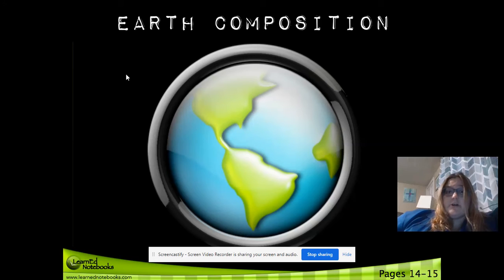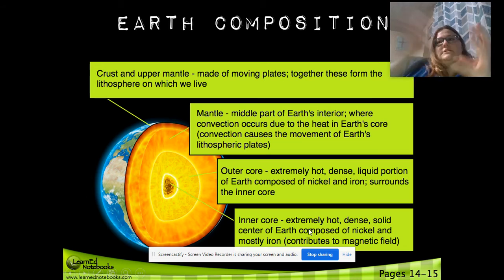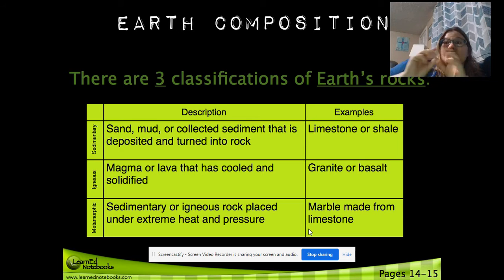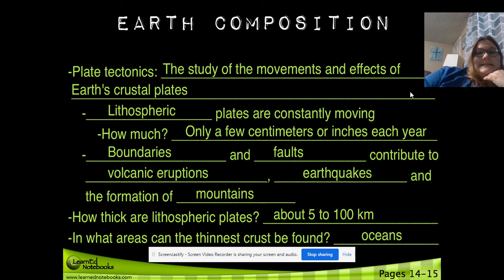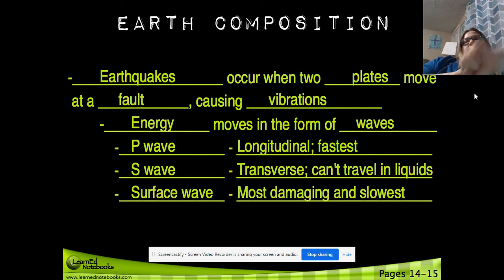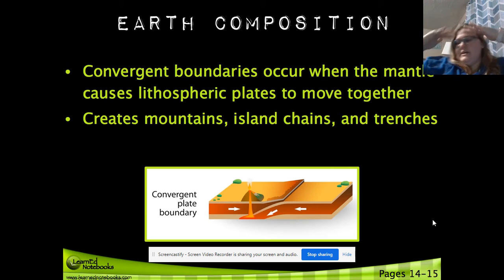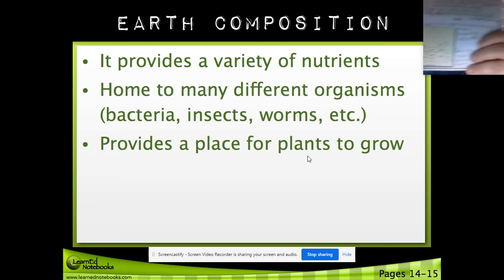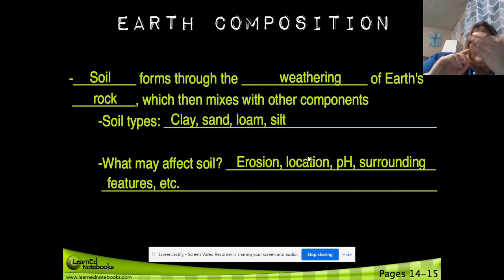Review Notes: Earth Composition